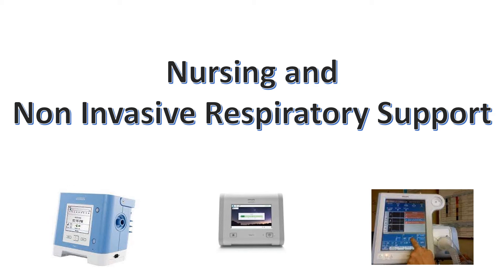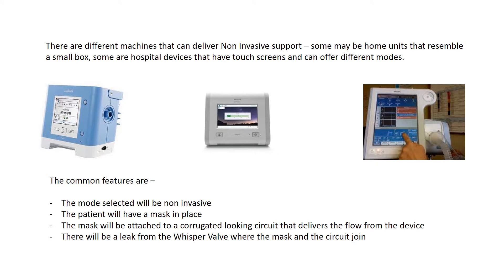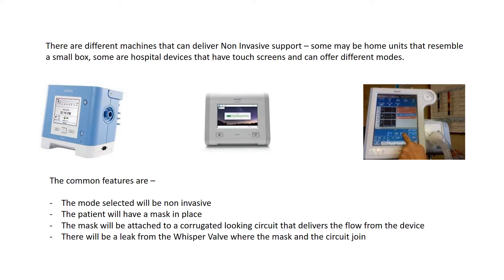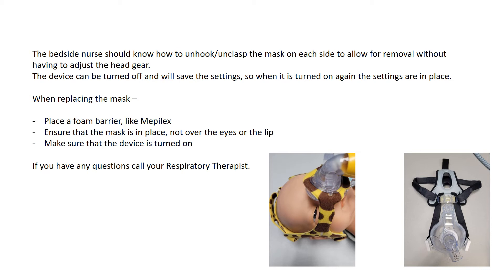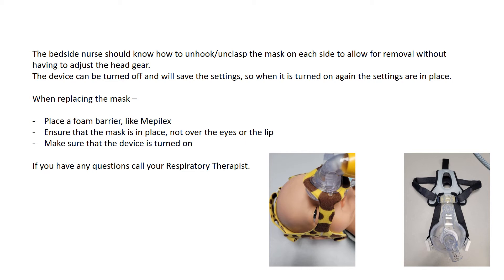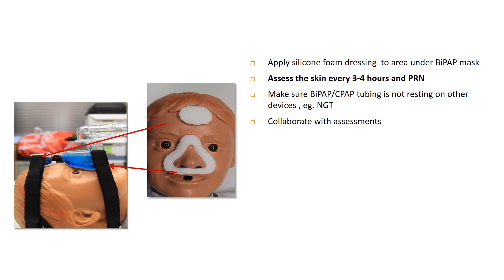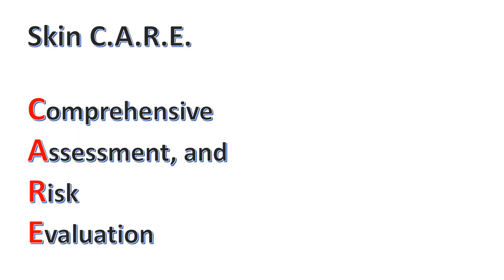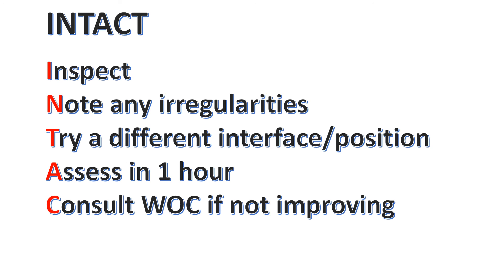Nursing and Non Invasive Respiratory Support - June 2022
As a bedside nurse what do I need to know to take care of a patient on NIV.